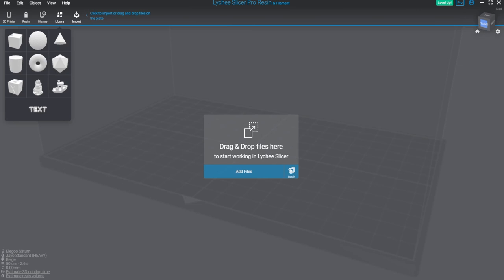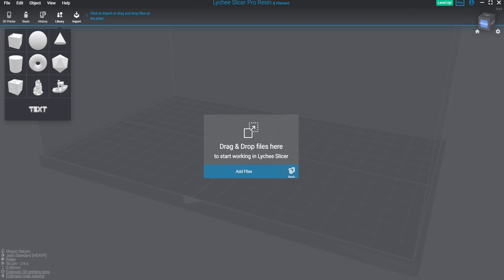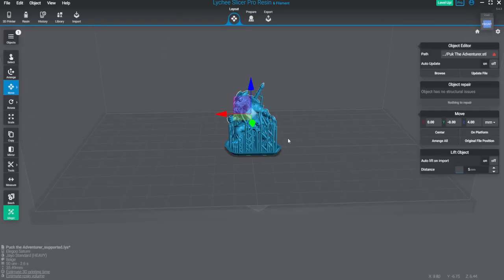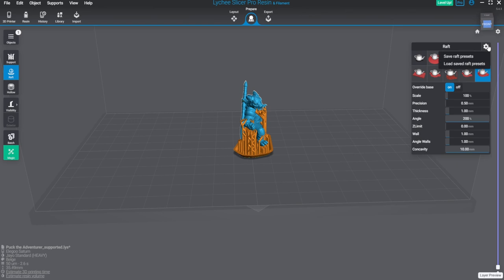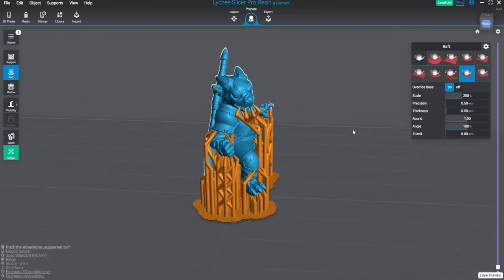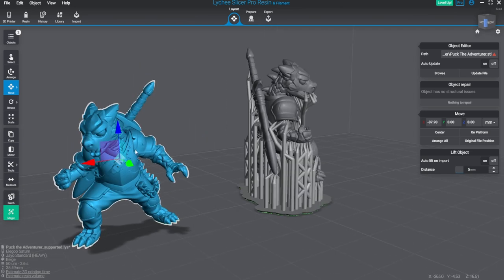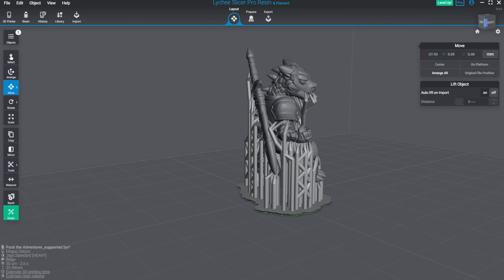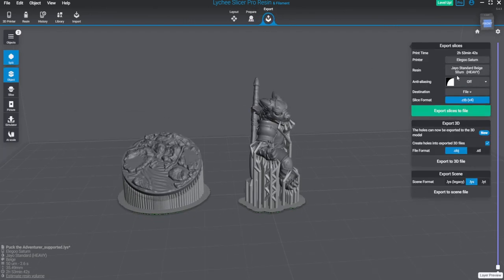Print & Paint - Puck the Adventurer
In this episode of Print & Paint we will be Painting Puck the Adventurer from Tableflip Foundry

Majority of paints used are Speedpaint 2.0 from @TheArmyPainter

Please leave constructive criticism in the comments below.